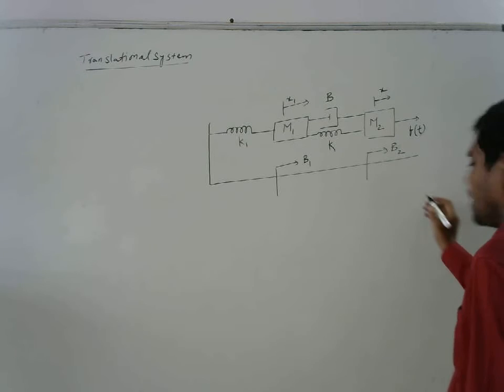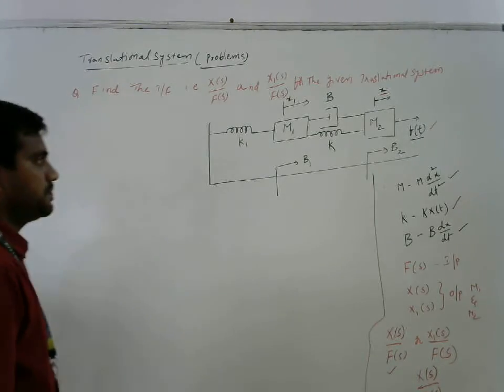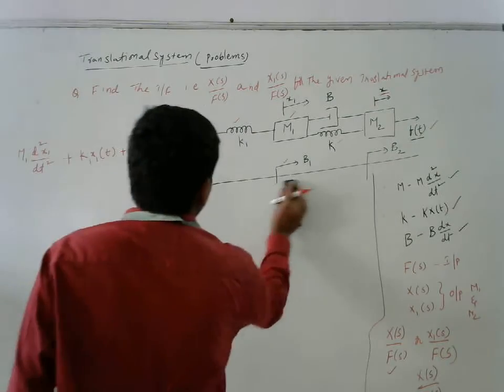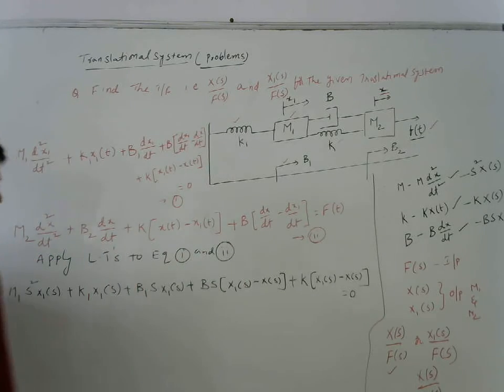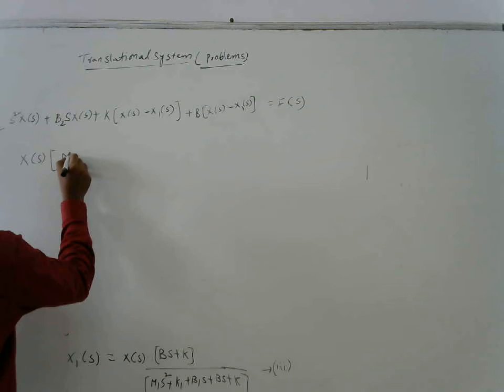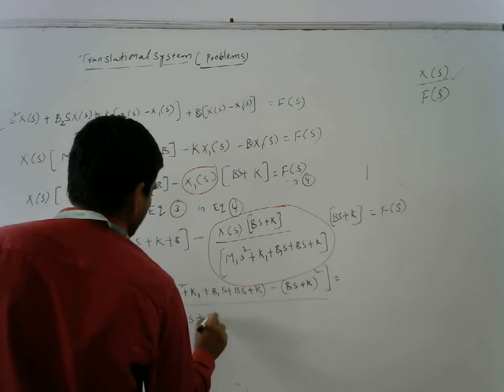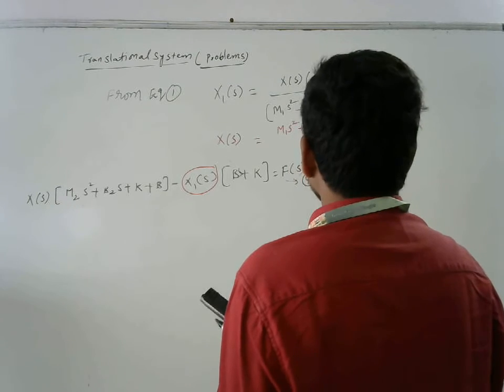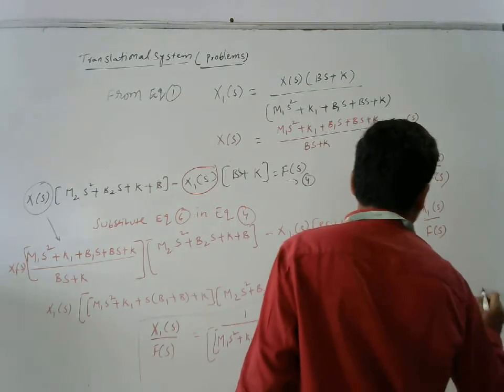TRANSLATIONAL SYSTEMS PROBLEM